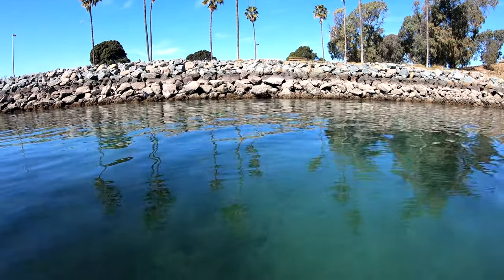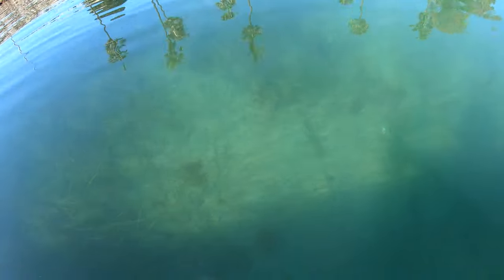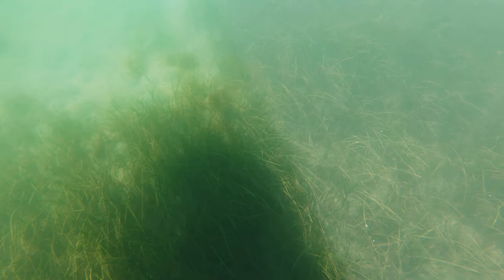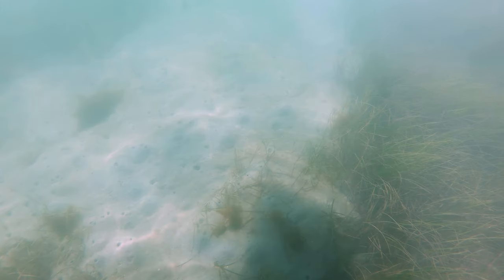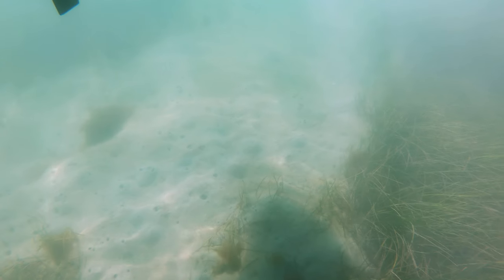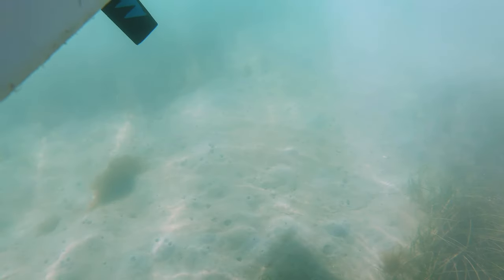Underwater view - How To Catch Halibut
What up! Thought I would throw together a quick underwater video on how to catch halibut in San Diego. Hope this helps anyone that may be struggling to catch their first Hali!